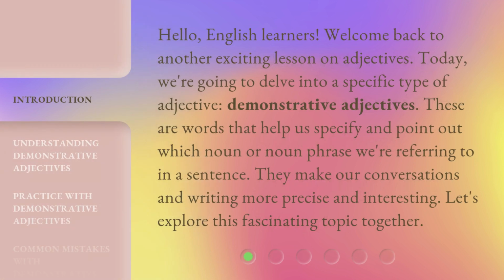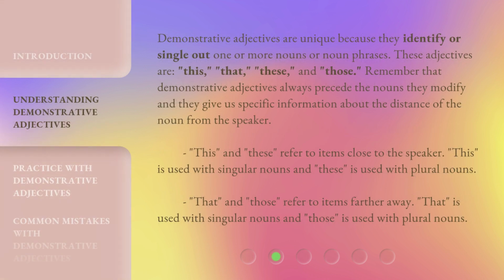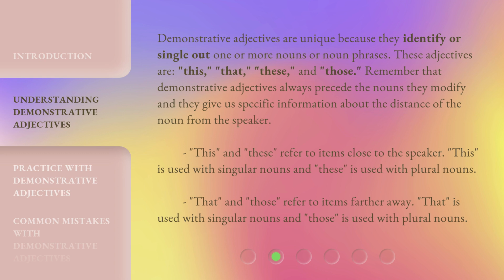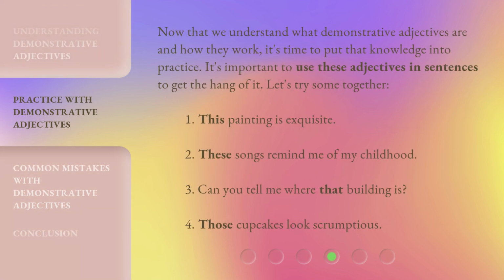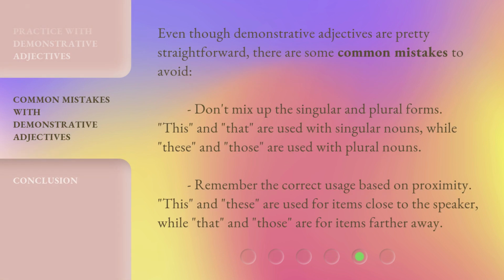Demystifying Demonstrative Adjectives: Pointing with Words!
Pointing with Words: Demystifying Demonstrative Adjectives • Learn how to make your conversations and writing more precise and interesting with demonstrative adjectives! In this video, we'll explore what they are, how they work, and practice using them in sentences. Join us for an exciting lesson on pointing with words!

00:00 • Introduction - Demystifying Demonstrative Adjectives: Pointing with Words!
00:38 • Understanding Demonstrative Adjectives
01:43 • Practice with Demonstrative Adjectives
02:14 • Common Mistakes with Demonstrative Adjectives